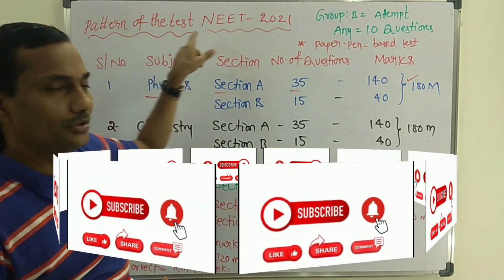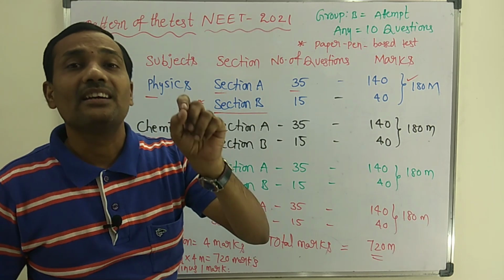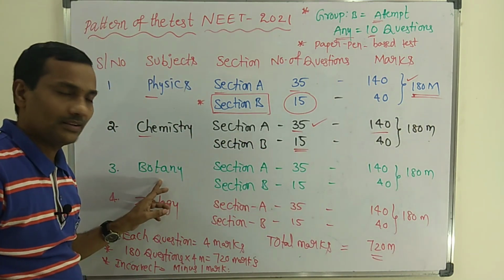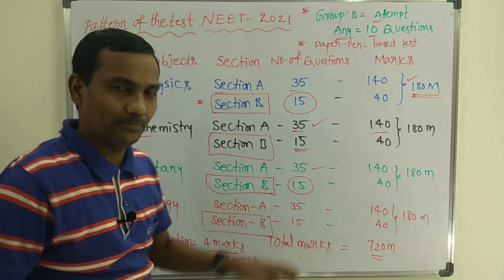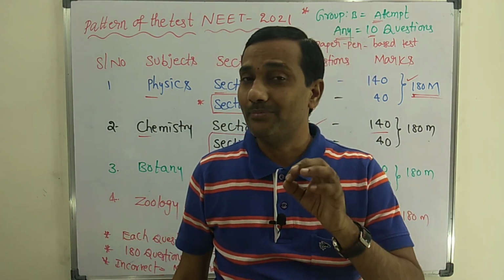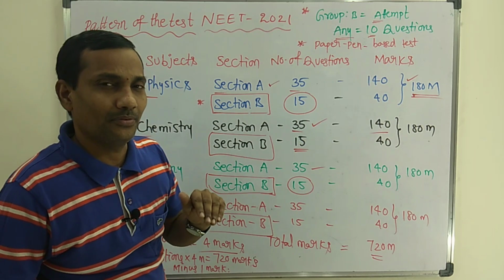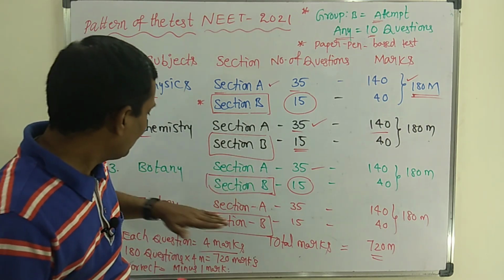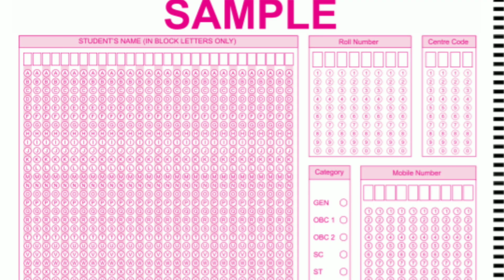NEET-2021 New Exam Pattern/Revised Sample(Model)OMR sheet/How to manage time for 200 Questions?